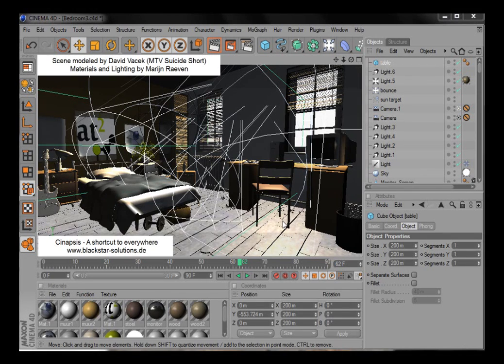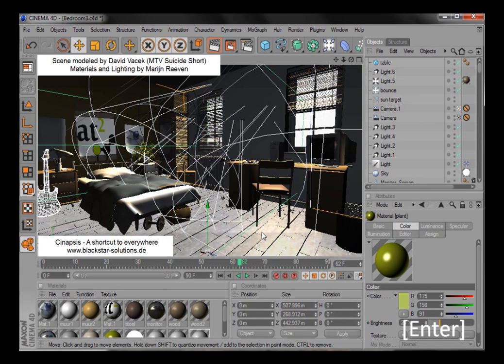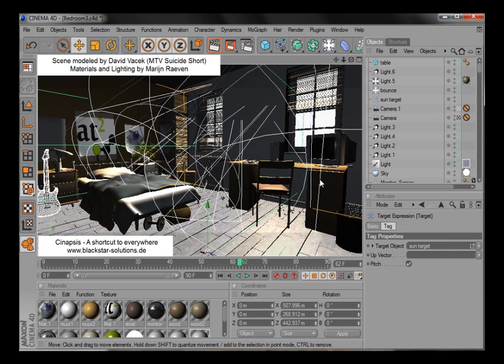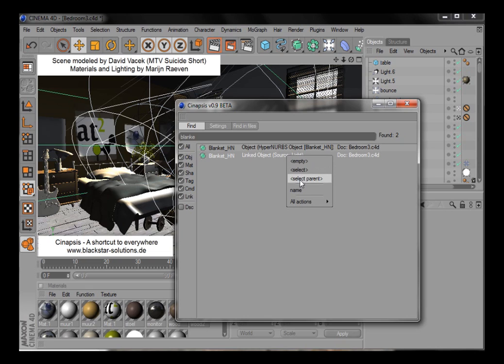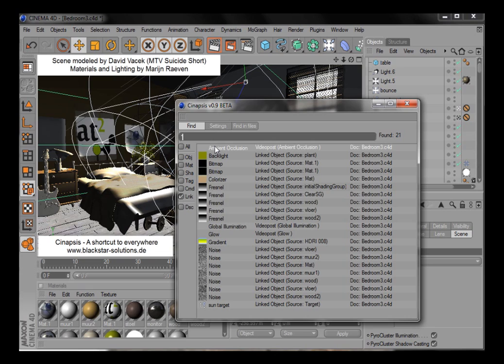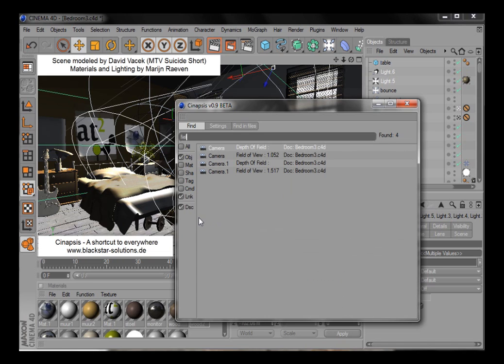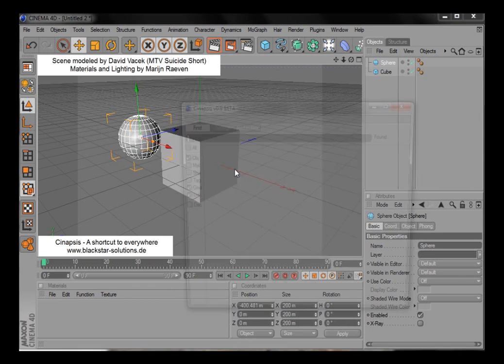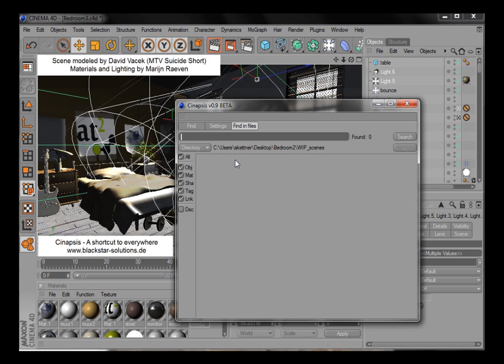Cinapsis - C4D Plugin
A little workflow showcase of our Plugin Cinapsis for Cinema 4D. | Spoken by Caroline